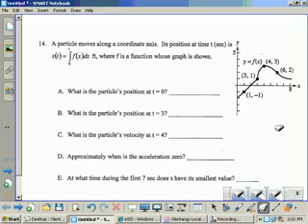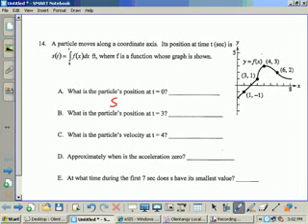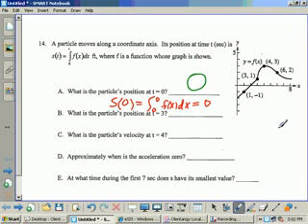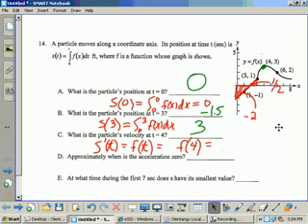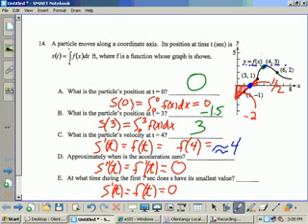Fundamental Theorem of Calculus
TeacherTube User: Robertroth

AP style fundamental theorem of calculus and particle